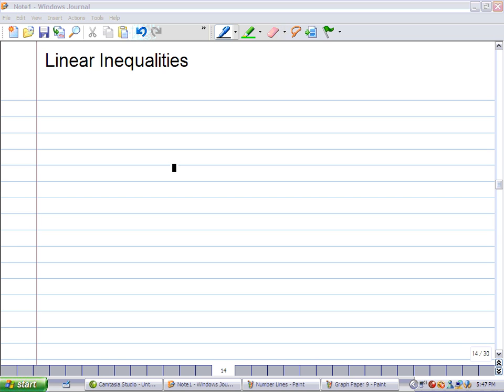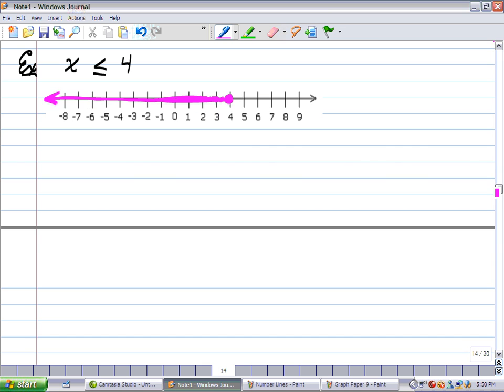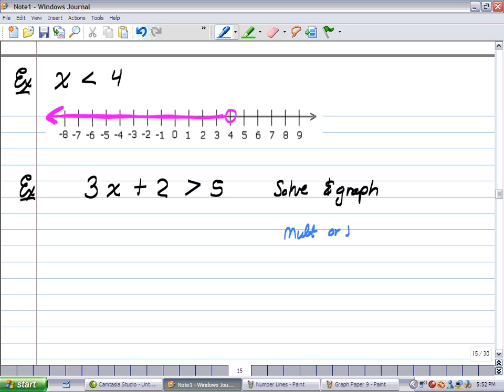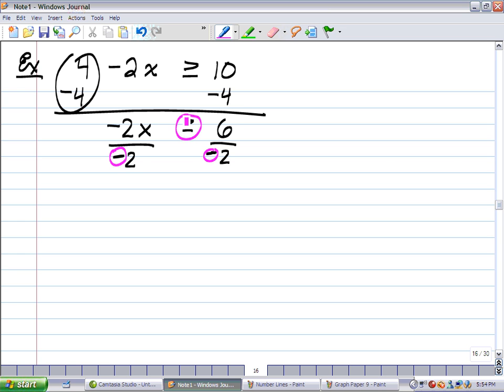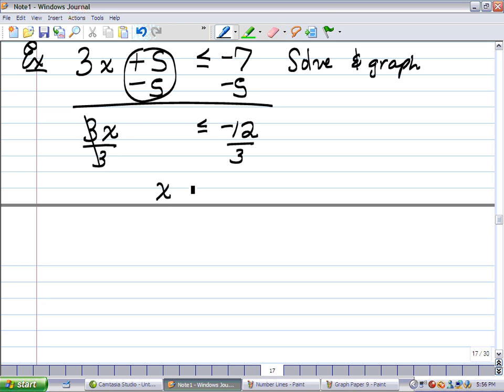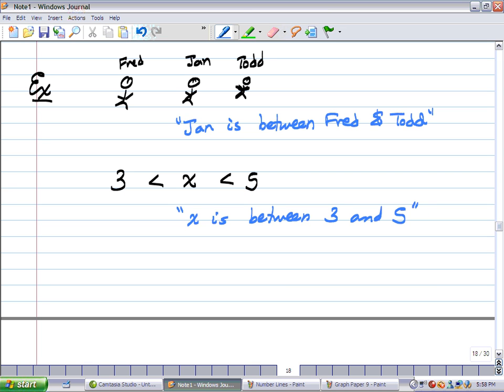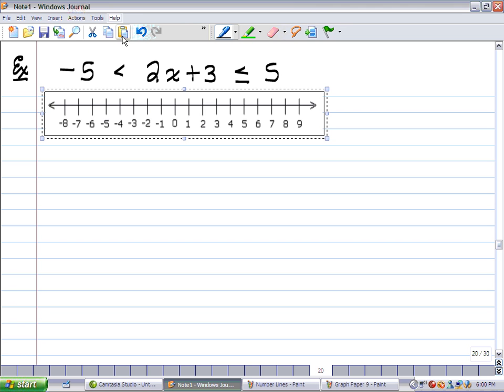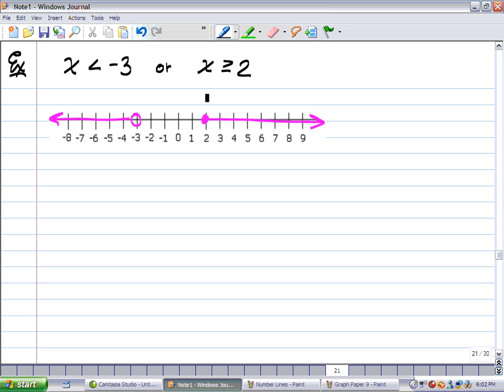HW 3 Linear ineq.wmv